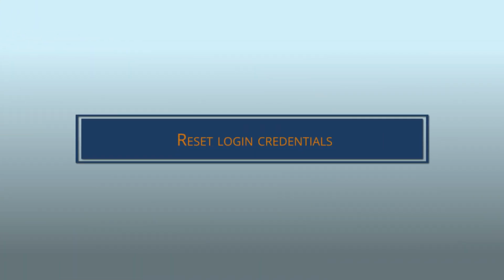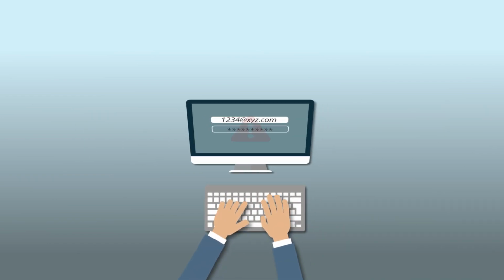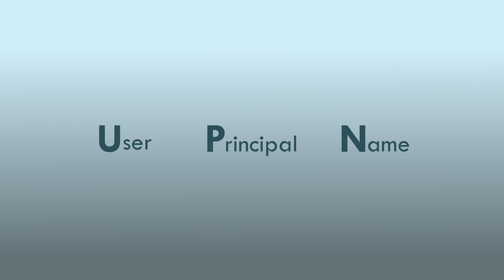Unauthorized Error 401 During Office 365 Migration: How to Resolve?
How to resolve the unauthorized error 401 during Office 365 migration.

There are different manual ways to fix the Unauthorized error 401 during Office 365 migration. You need to use a professional Office 365 migration tool if they all fail. The Kernel Office 365 Migration software provides an effortless migration of single as well as multiple Office 365 mailboxes with all their items. Certain filters can be applied to save data selectively from all kinds of mailboxes. The tool is powerful enough to handle mailboxes of any size. The source and destination mailboxes can be mapped with each other with a simple selection in a drop-down menu available in the software itself. The tool extends its support to all plans of the Office 365 and Windows operating systems. To enquirer more information about the software, you can click on the link given